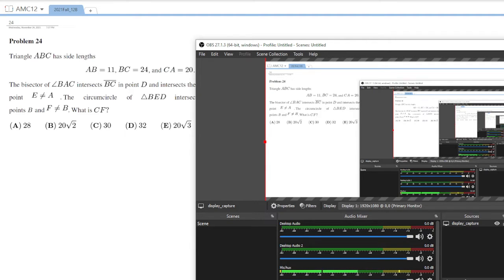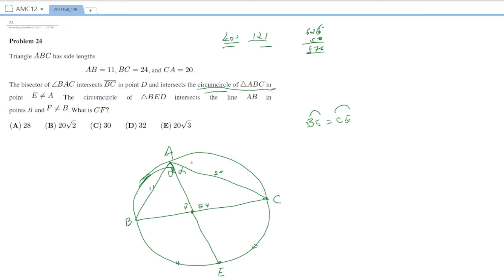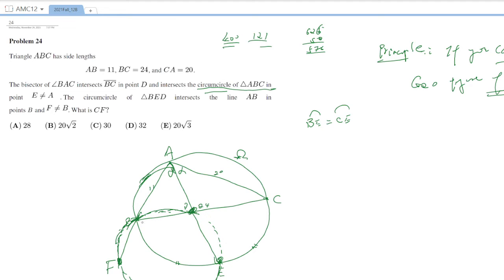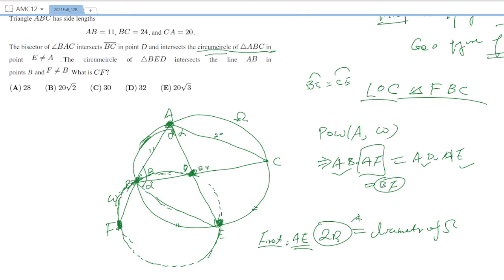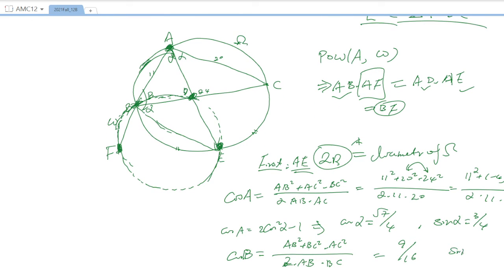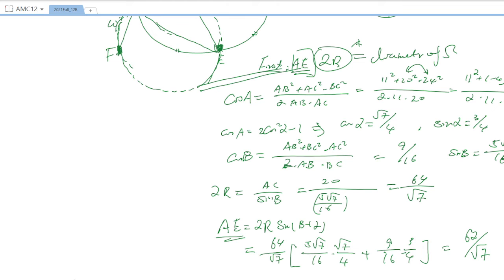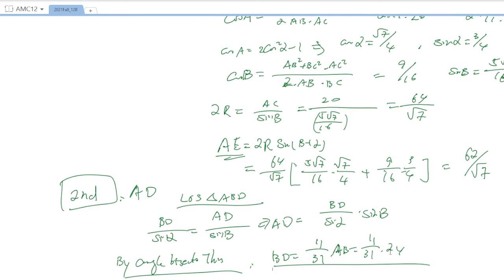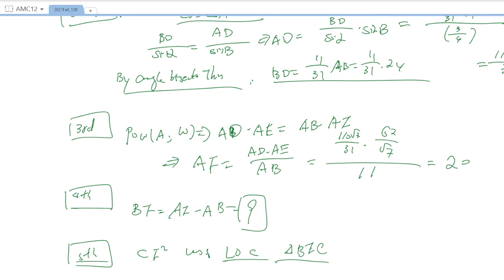AMC12B 2021 Fall Problem 24 Solution